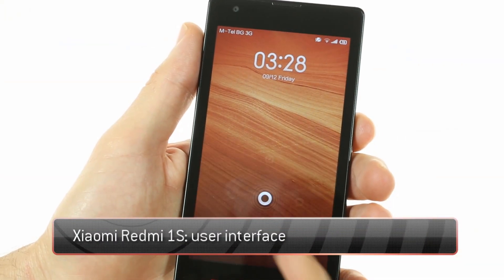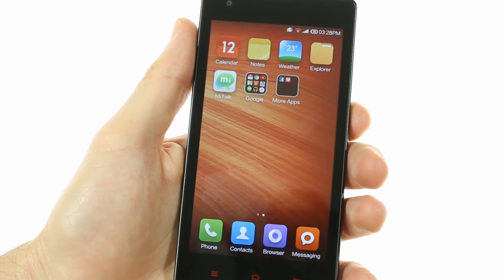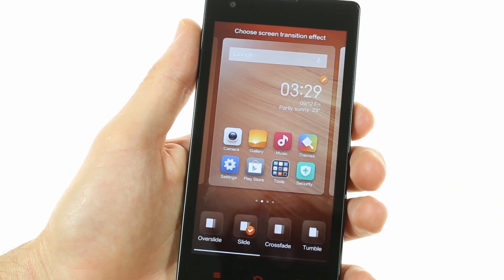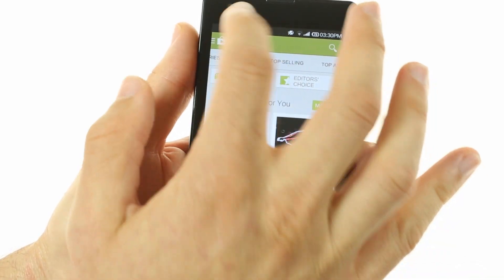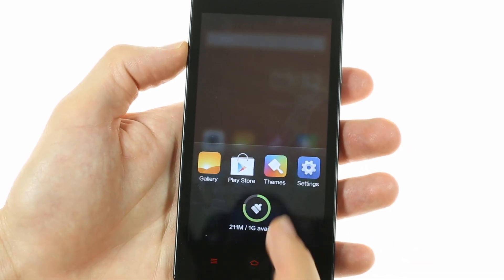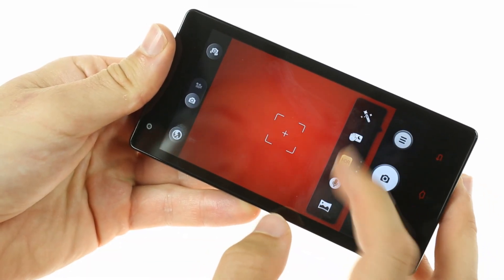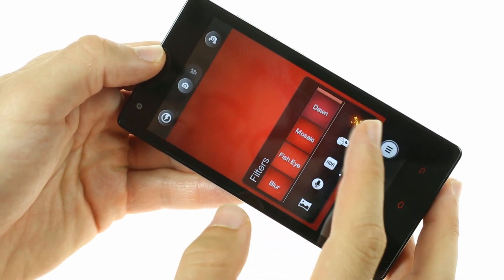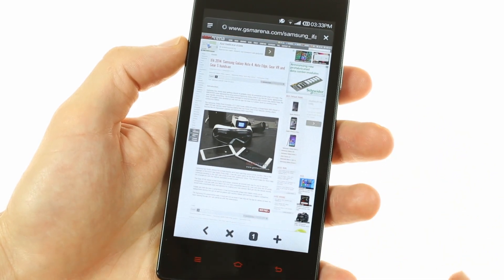Xiaomi Redmi 1S: user interface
This is a brief user interface video of the Xiaomi Hongmi/Redmi 1S.